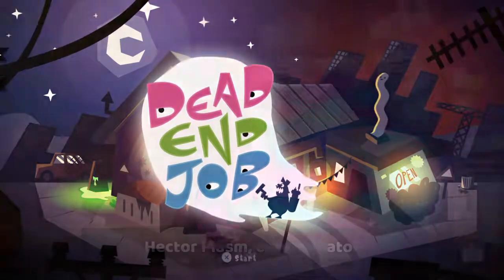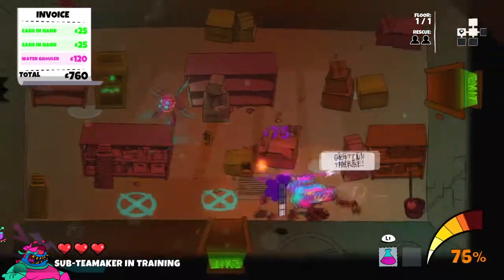Dead End Job - Game Review | Twin-Stick Shooter | Rouge-like | Co-Op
Dead End Job is a nicely put together twin-stick shooter that is a little light on content and has a limited character progression loop. Great in smaller doses though.

Review copy provided by Developer.